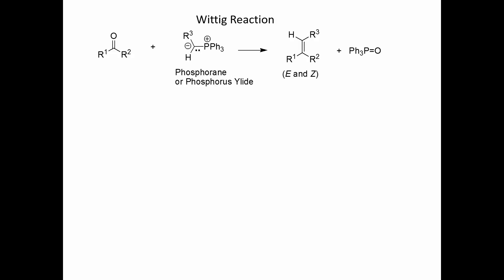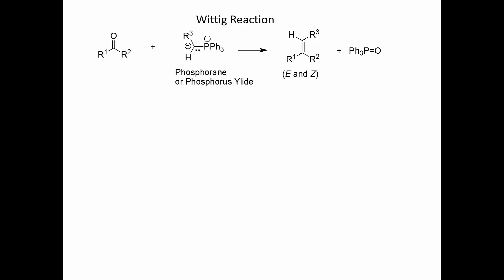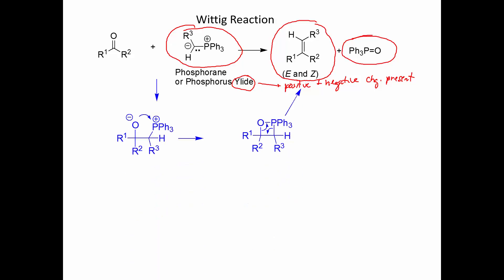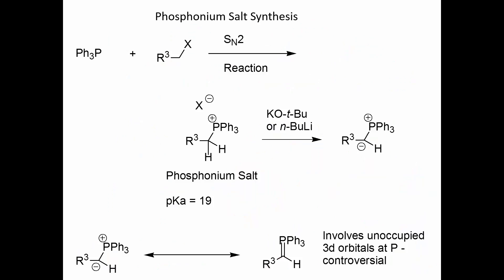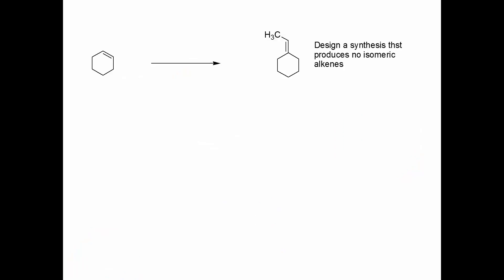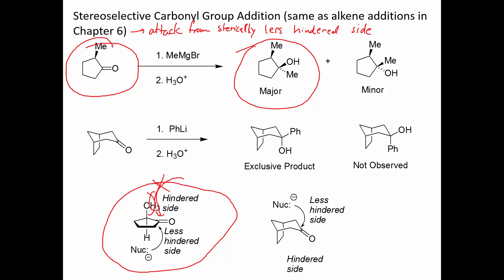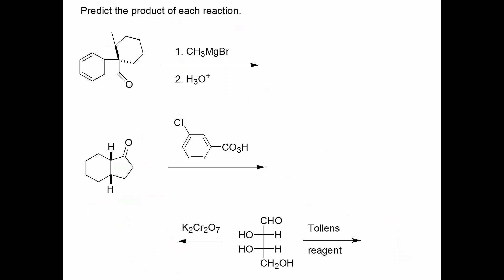Ketones Aldehydes Wittig and Oxidation